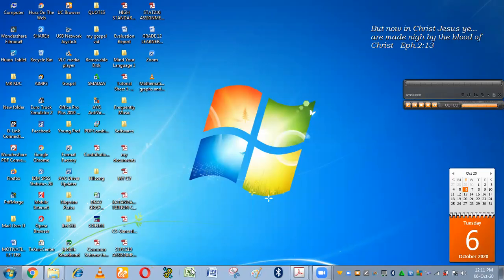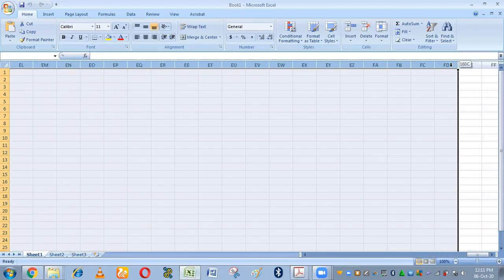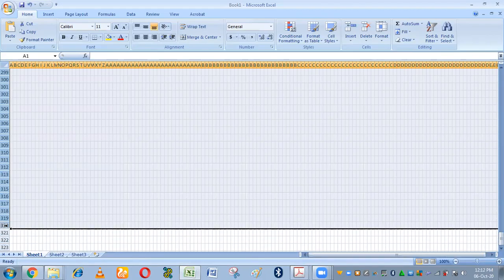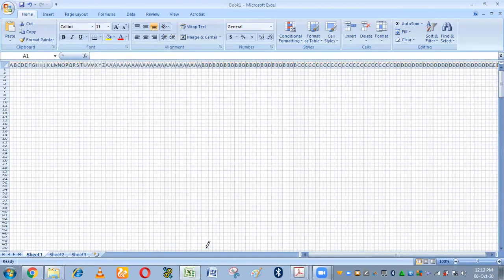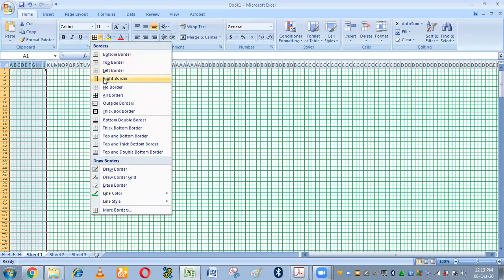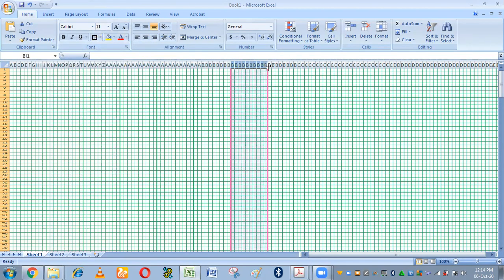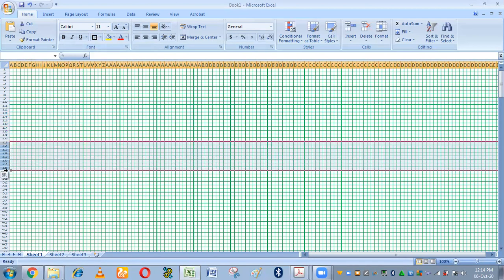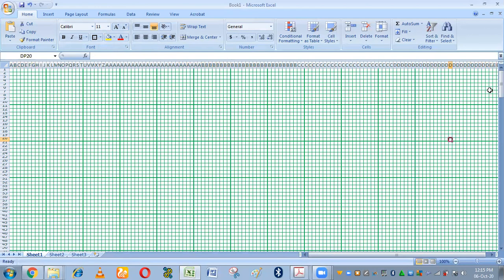How to create a graph paper in MS Excel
This video demonstrates how to make a graph paper using MS Excel